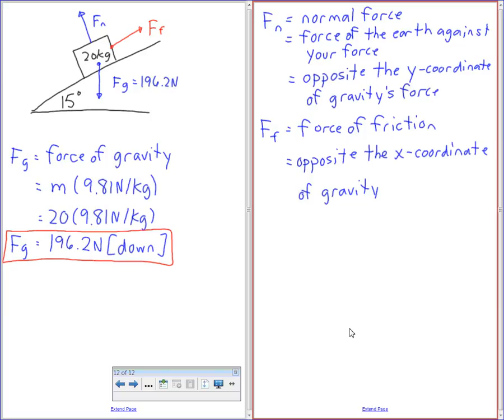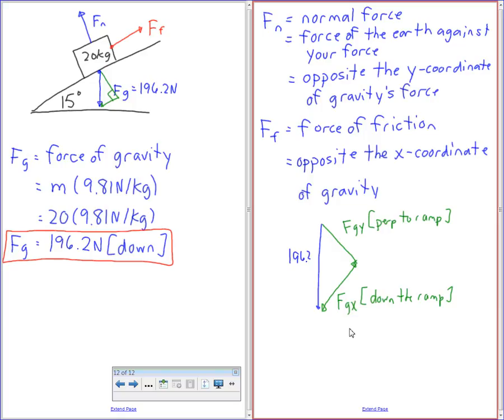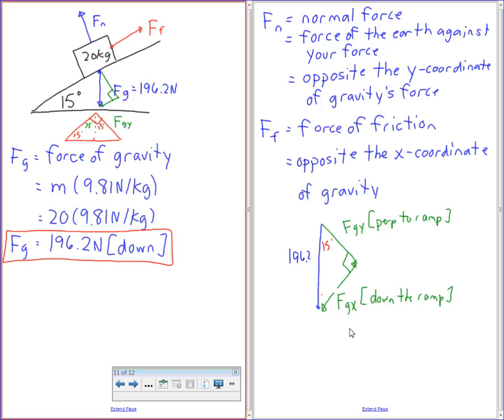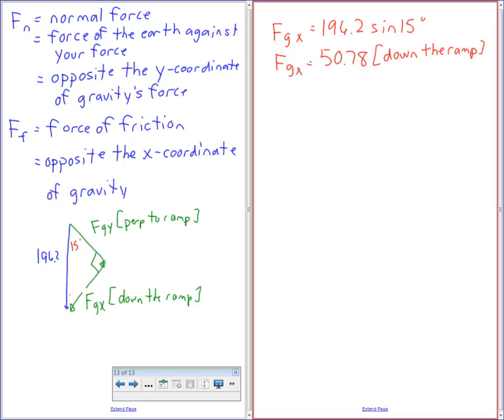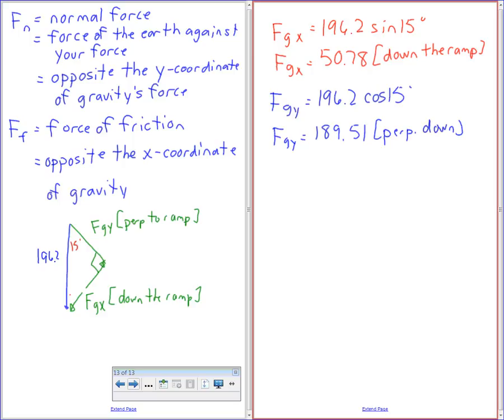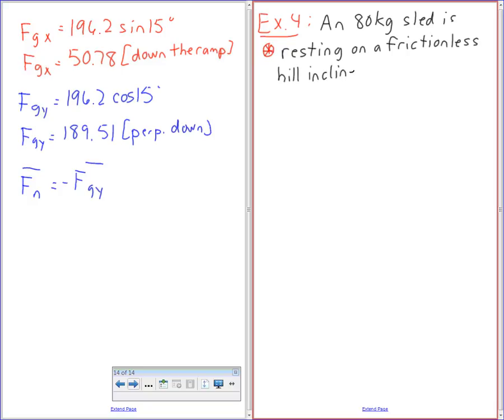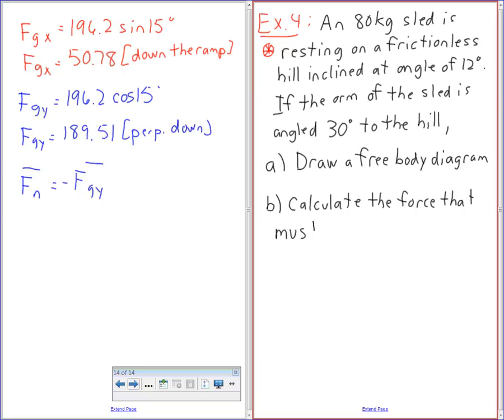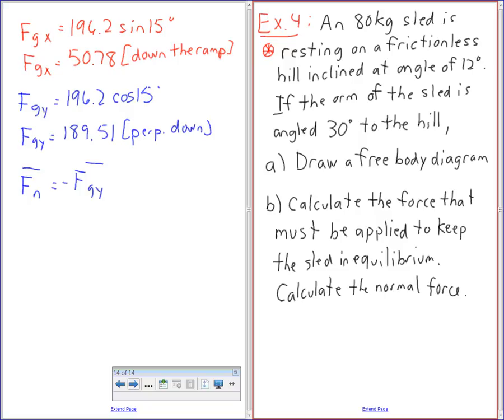MCV4U Feb 26 Part 2